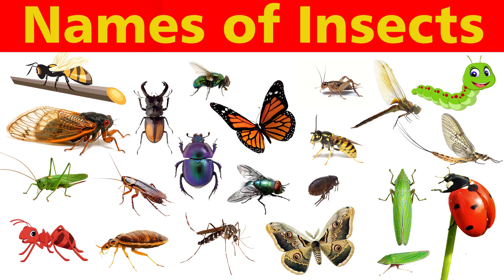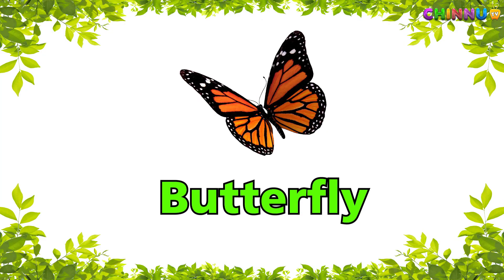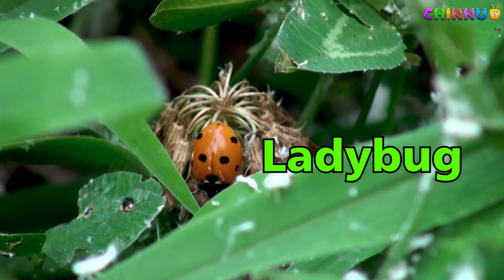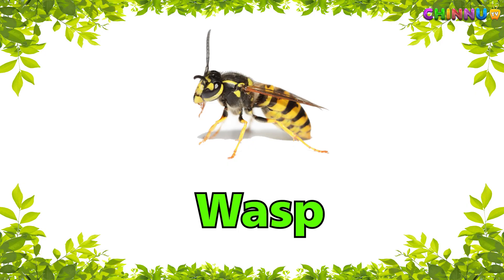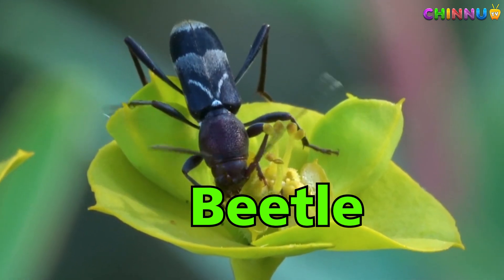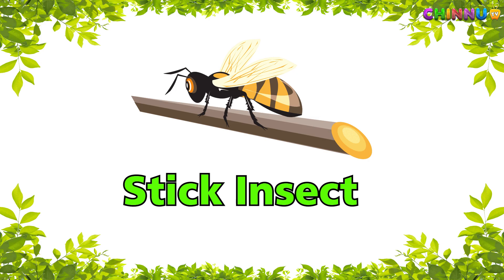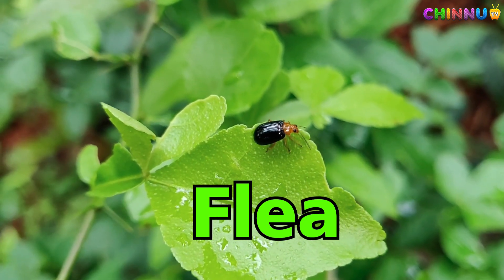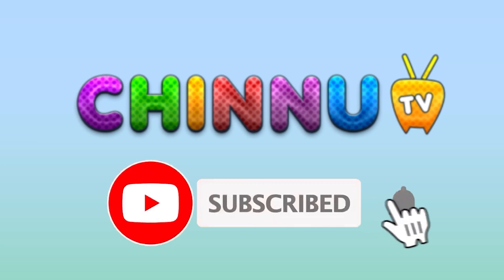Insects Name | Learn 25 Insects Names for Kids in English | Names of insects|CHINNU TV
Insects Name | Learn 25 Insects Names for Kids in English | Names of insects
Learn insect names in English with pictures in this fun insects video for kids! From butterflies and bees to ants and mosquitoes, this preschool insect video teaches bug vocabulary for kids with sounds and animations. Perfect for toddlers, babies, and early learners. Watch cartoon insects for children and enjoy our insect names chart. A great way to explore insects for kids and enjoy an educational bugs adventure!

Insects are small animals with six legs and three body parts. They are found almost everywhere—on land, in water, on plants, and even inside houses. Many insects can fly, and some have colorful wings. Insects help nature by spreading pollen, breaking down waste, and serving as food for other animals. Some insects may bite or sting, but most are harmless and important for our environment.

learn insects for kids
insect names with pictures
toddler insects video
baby learning insect names
nursery insects chart
english insect vocabulary
insect name pronunciation
insects for toddlers
types of insects for kids
insects video cartoon
kids learning bug names
insects name with sound
tiny bugs name in english
insects for kindergarten
insect chart for kids
preschool bug learning
insect recognition video
fly bee mosquito ant names
kids watch insect names
kids video bugs and insects
early education insects
insect video for babies
ladybug butterfly beetle
nursery bugs learning
bugs name for preschool kids
insect flashcards English
insect names chart video
insects animation video
bee mosquito fly learning
insects voiceover video
bugs learning for toddlers
kids video butterflies insects
insect name cartoon
preschool kids insects
educational bug video
children’s video insects
insects crawling flying
kids animal bugs video
insect fun facts
insect learning video English